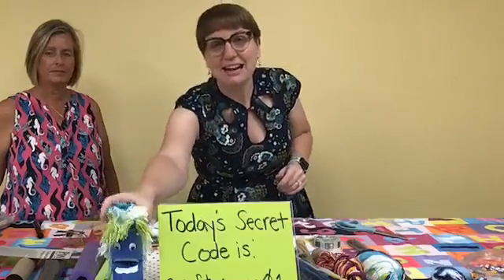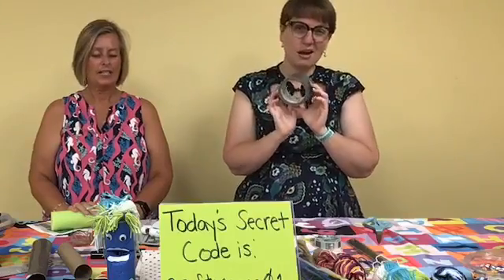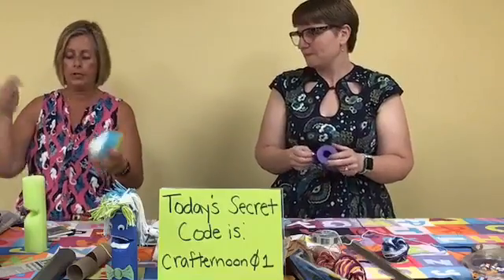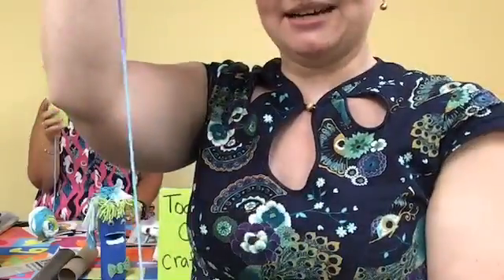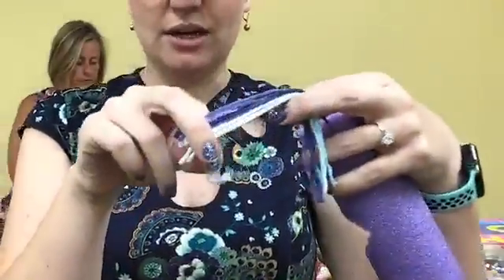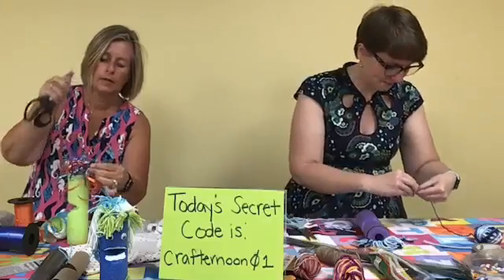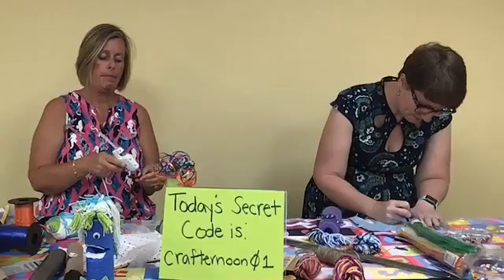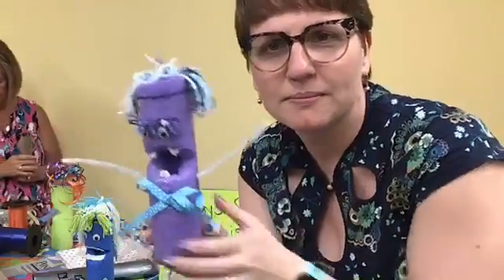SJCPLS Online Event: Crafternoon with Ms. Maribeth and Ms. Kimberley -- 6/4/2020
Ms. Maribeth and Ms. Kimberley are going to make a moving mounamana puppet with easy to find household items.

Supply List:
Fun Noodle
Yarn or String
Scissors or Craft Knife
Google Eyes
Marker
Pipe Cleaners
Felt or Paper

This video originally streamed on Facebook on June 4th, 2020 @ 1:30PM.